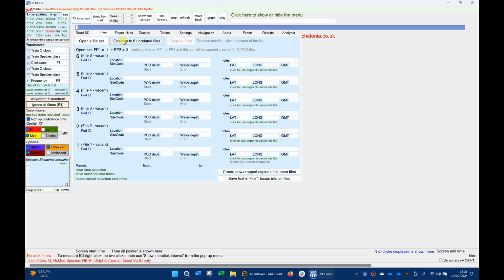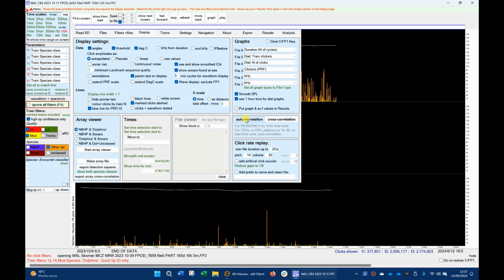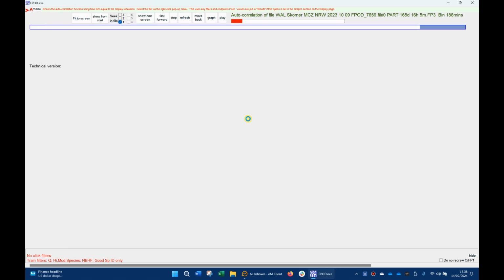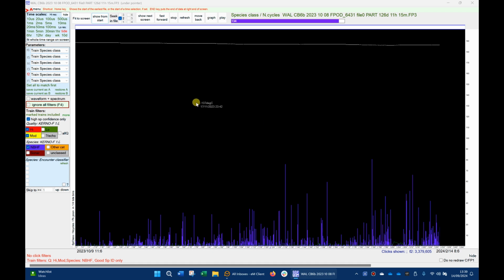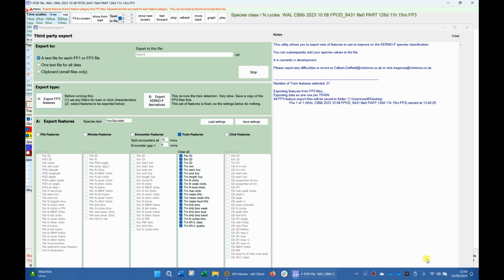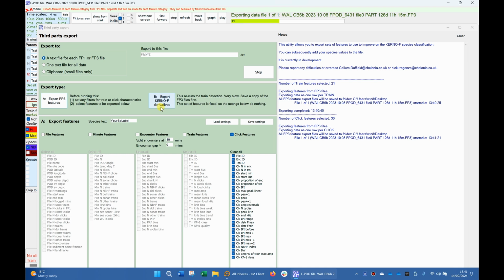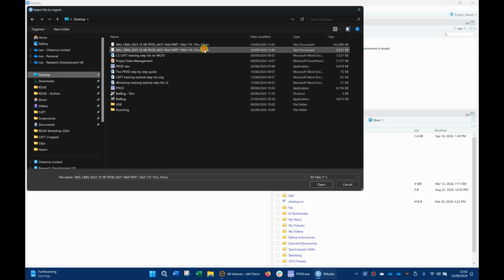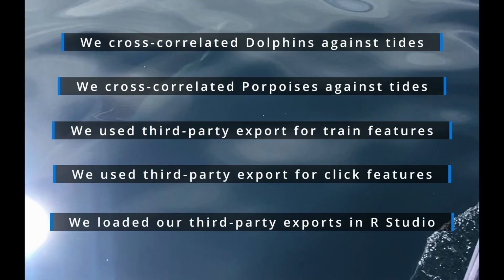6 CATT Exporting for R and Correlating data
More advanced exporting and correlating techniques in F-POD.exe for CATT volunteers.
This video uses data from Skomer and Cardigan Bay in Wales.
In this video we:

1 Auto correlate against tides and timescales
2 Export for third party analysis tools
3 Export Train Features & Click Features from an FP3
4 Import our data text file F-POD export into R Studio

This app was developed at Chelonia, Windows will warn that it is unknown and suggest you do not run it but it is safe.